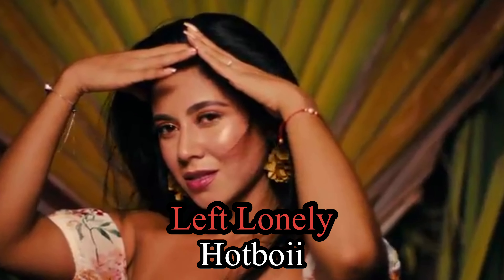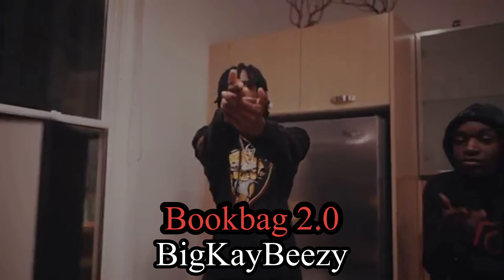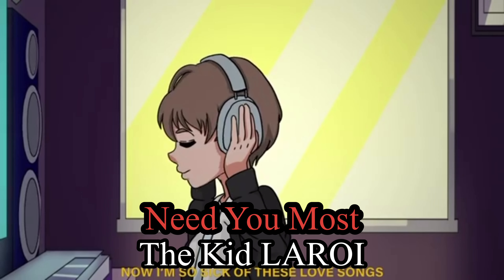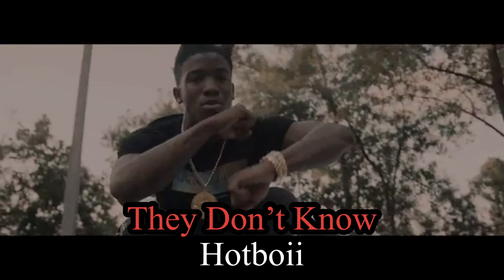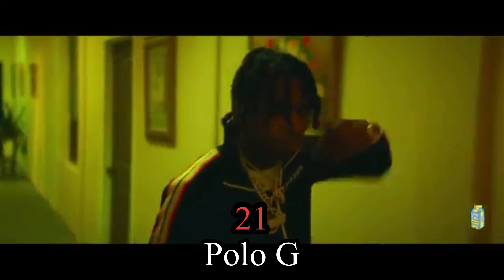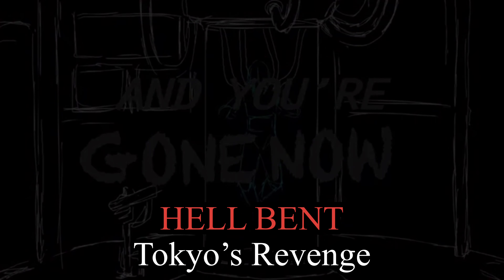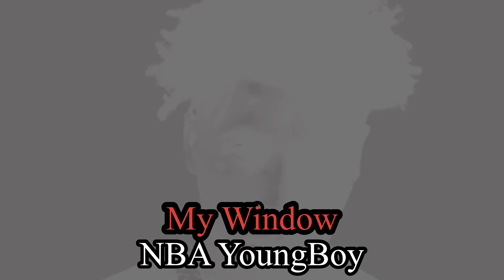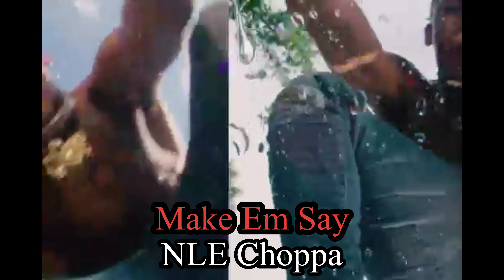Guess The Rap Song 2020 (Impossible)